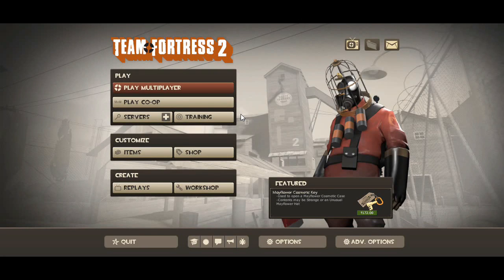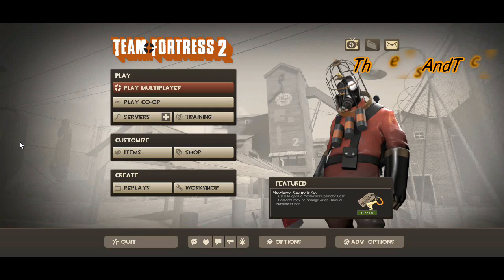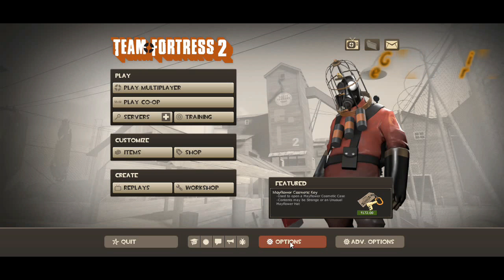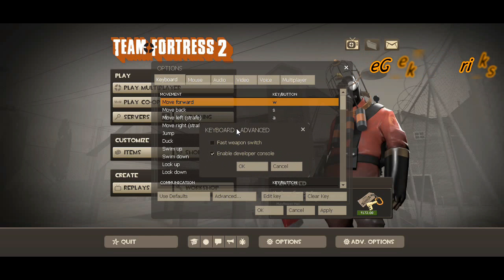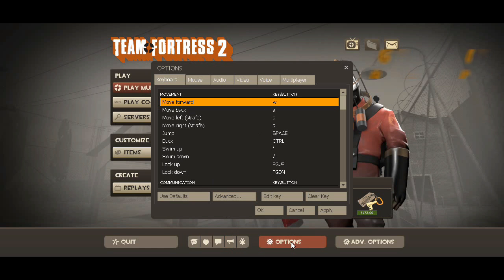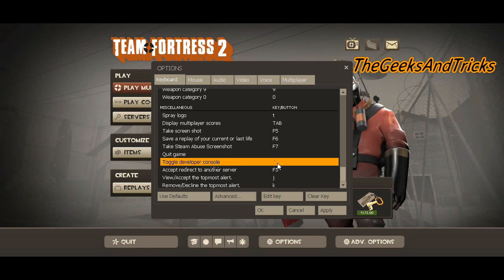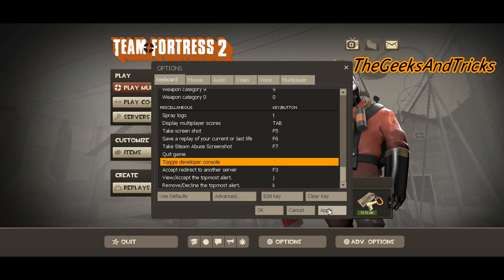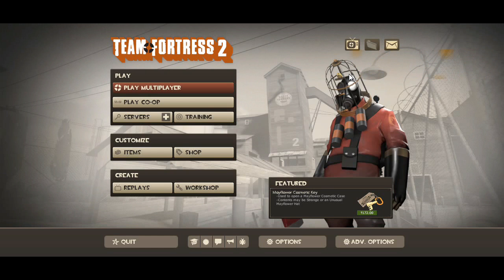How to Enable CONSOLE in Team Fortress 2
In this video I am showing you guyz, How to Turn on Developer Console...

PEACE